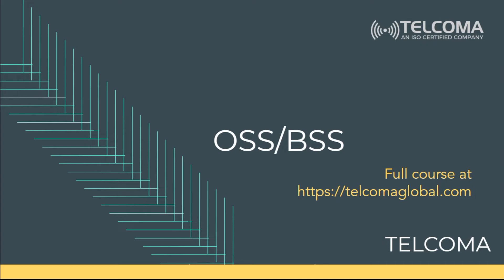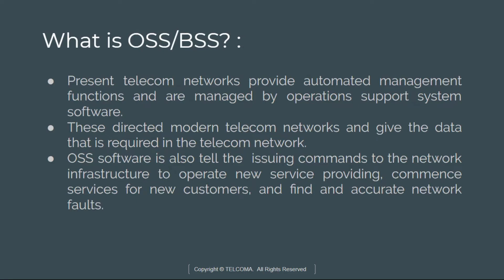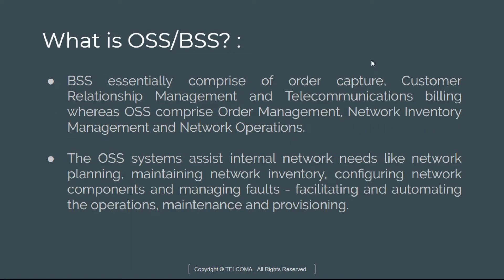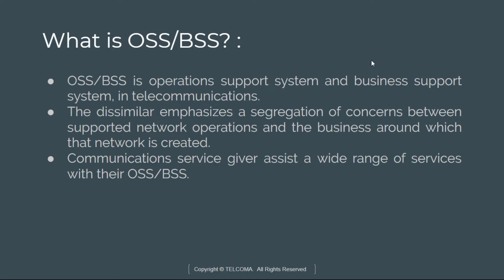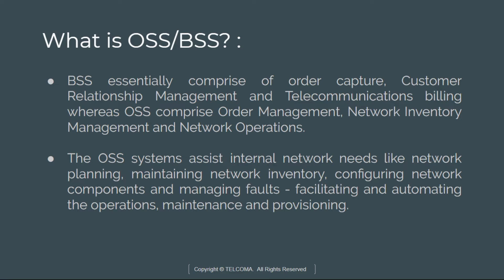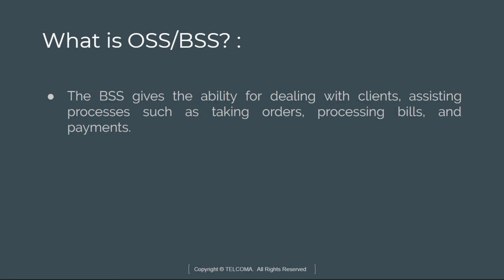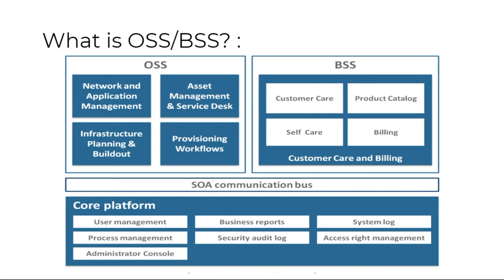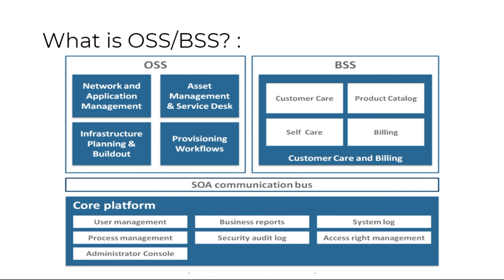OSS and BSS Introduction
This video covers OOSS and BSS, OSS and BSS Introduction, SOA communication bus, Customer care and billing, and more about OSS and BSS course.